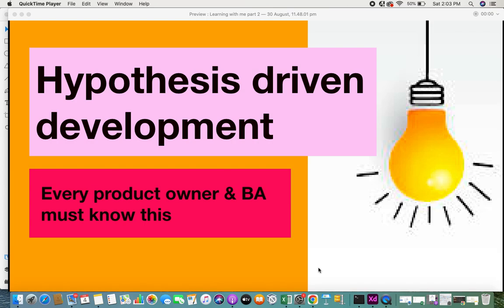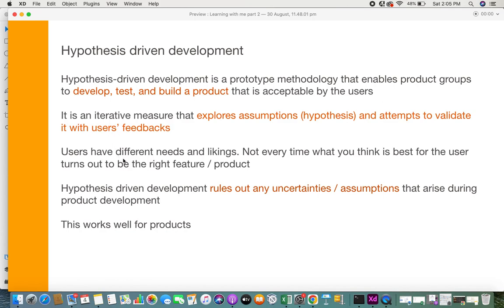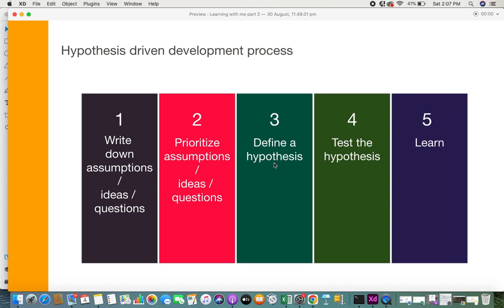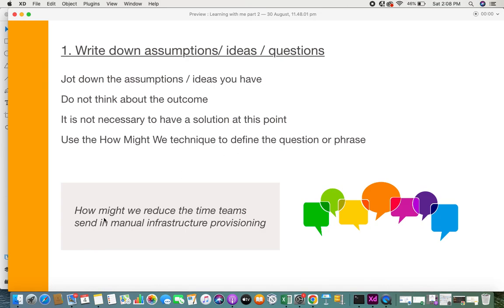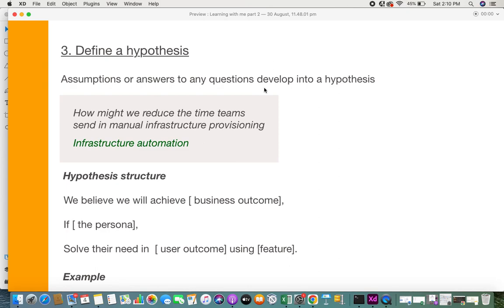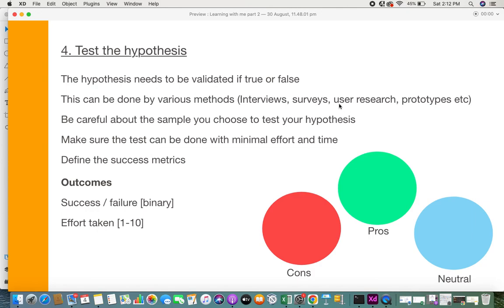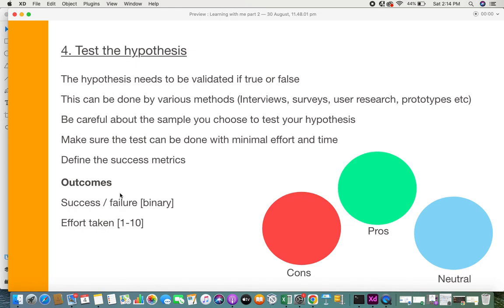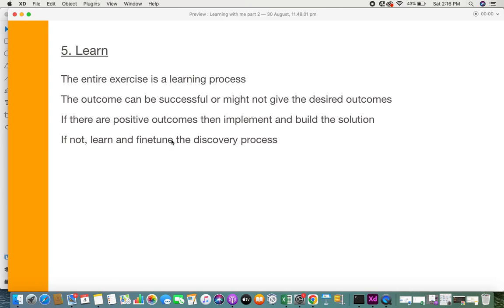Hypothesis driven development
Dot Voting | Prioritisation Technique | Decision Making Tool